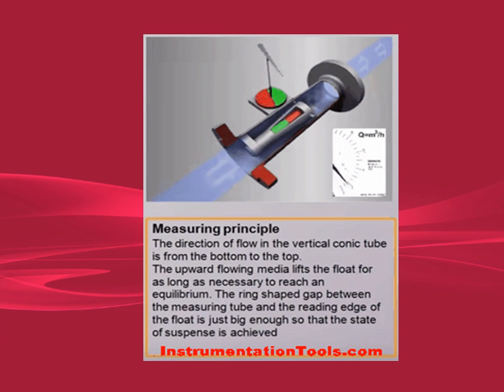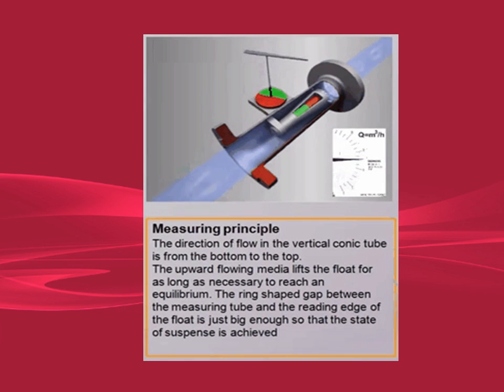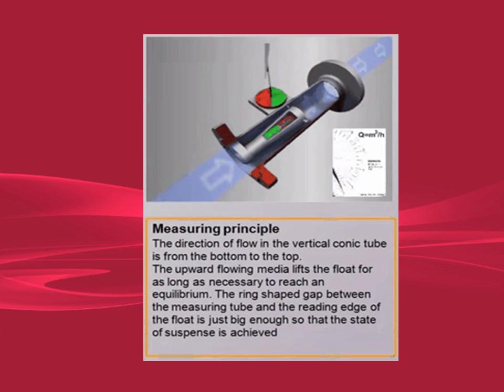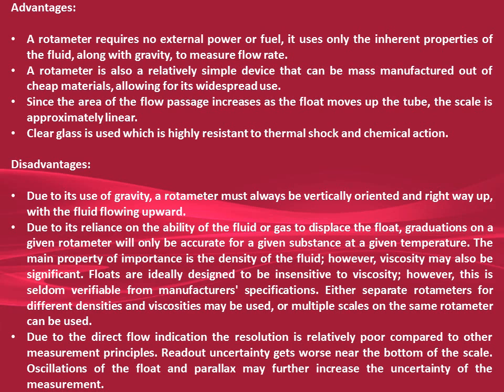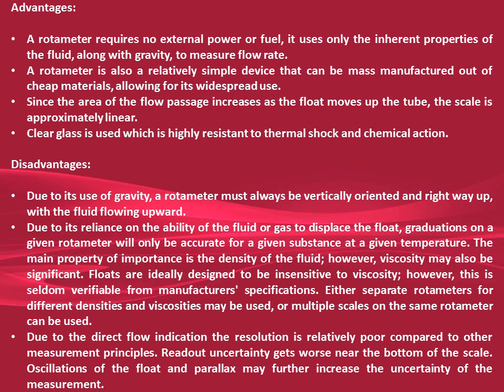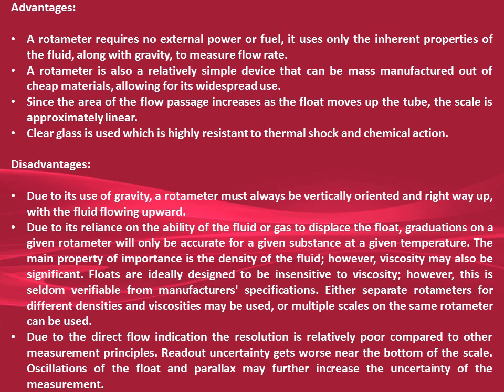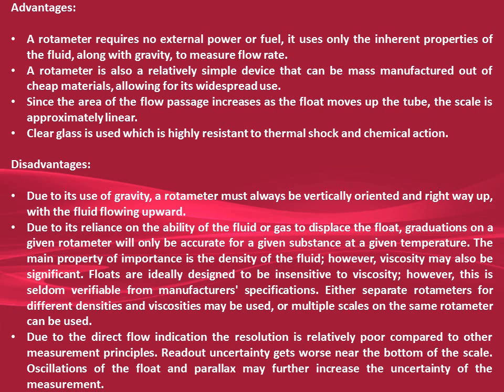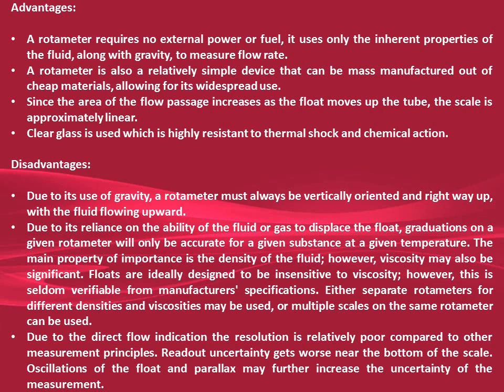Rotameter Working Principle